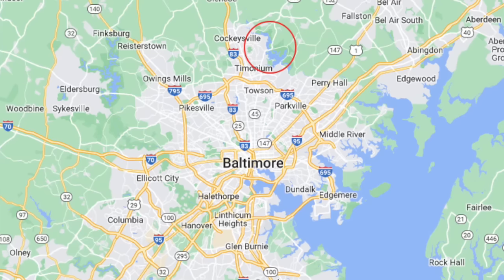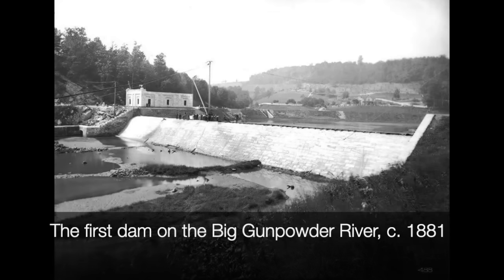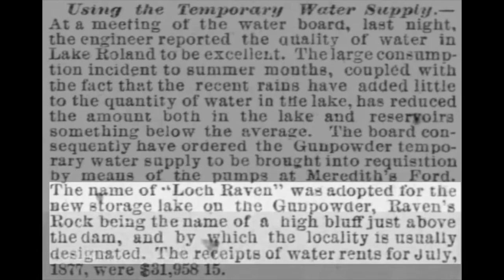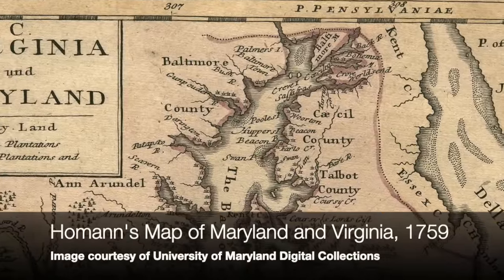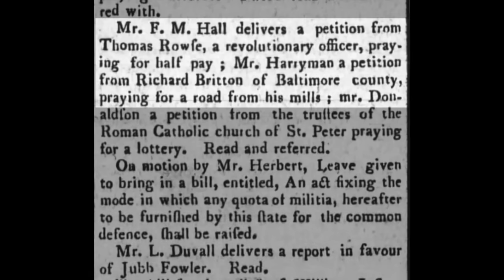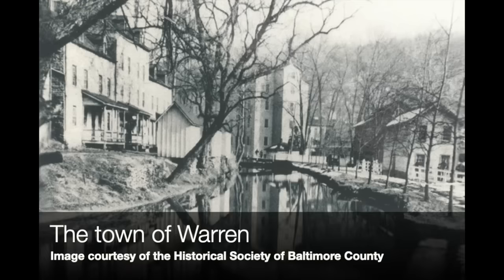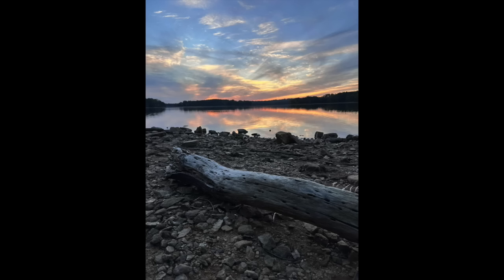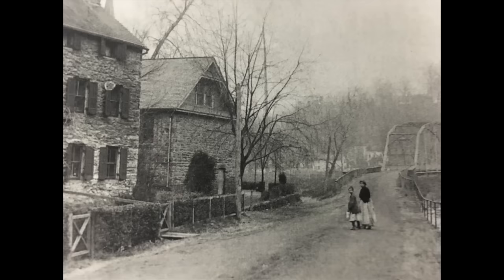Five Minute Histories: Loch Raven Reservoir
Join us today on the shores of a 2400-acre, 23-billion-gallon body of water—Loch Raven Reservoir. We’ll learn about the dam that created Baltimore’s current water supply and the town of Warren that thrived here before the area was flooded.

This is our series called "Five Minute Histories." Every week, we’ll record a short video about a different historic place in Baltimore and post it on our Facebook page and YouTube channel.